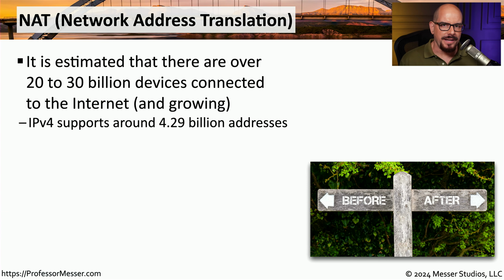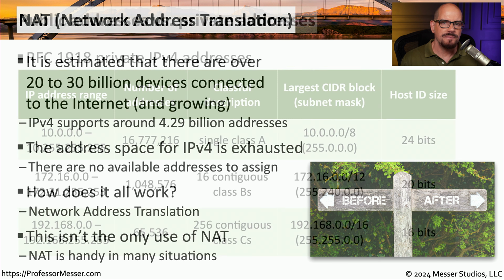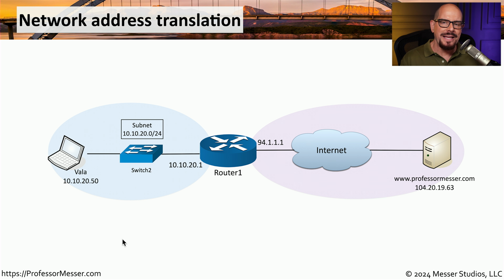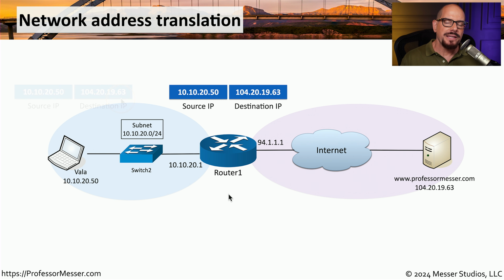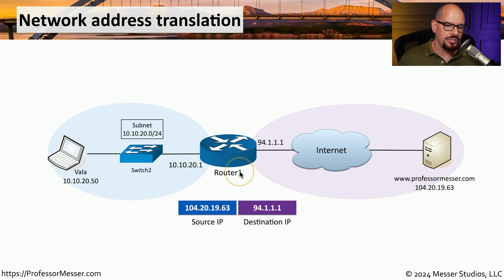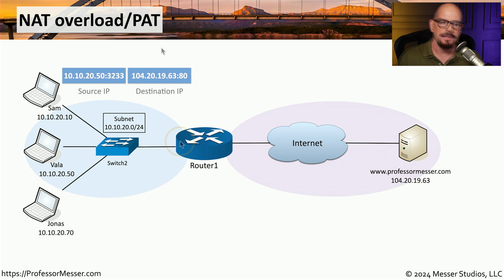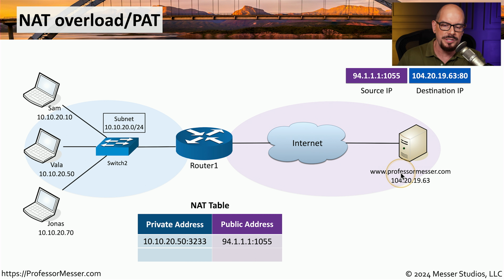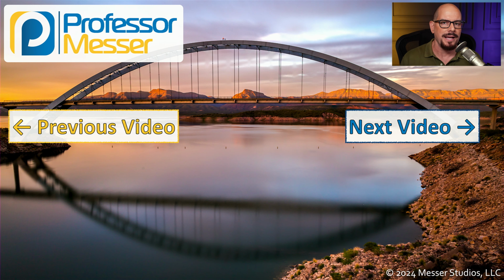Network Address Translation - CompTIA Network+ N10-009 - 2.1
Network Address Translation is used to modify IP addresses in real-time. In this video, you'll learn how NAT and NAT overload/PAT are used to minimize the use of public IP addresses.